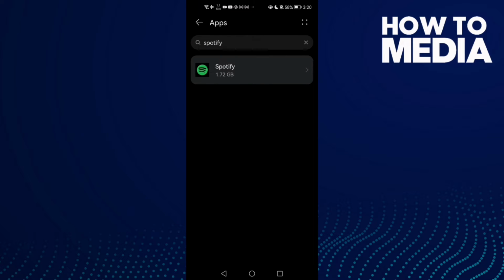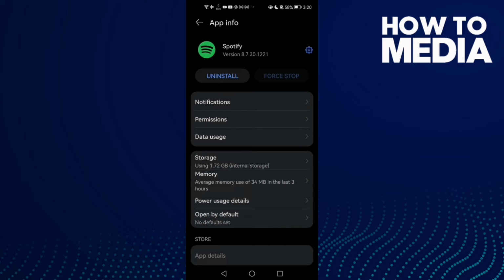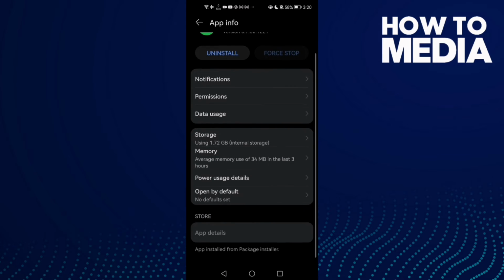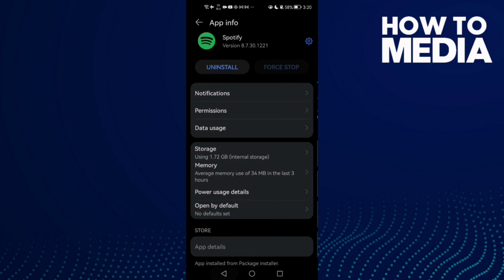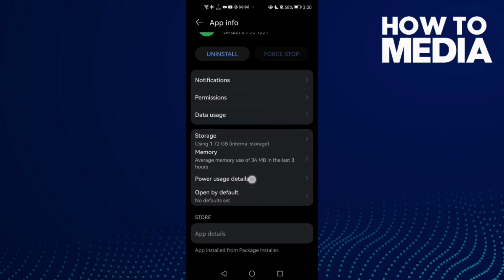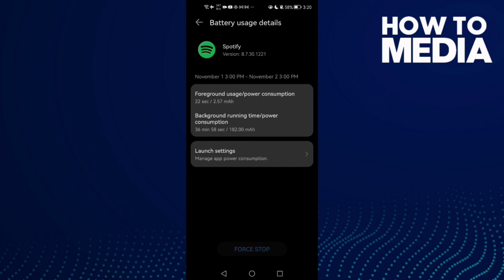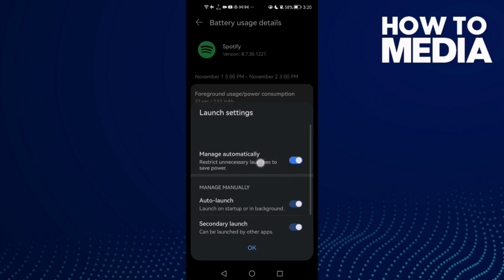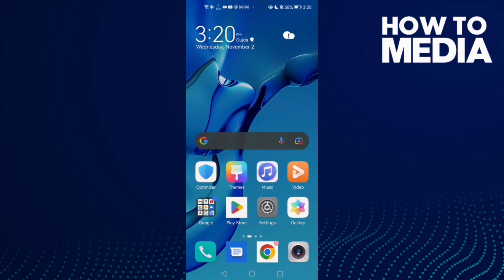How to Fix Spotify Auto Close on Any Android Phone 2022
in this video we discuss :